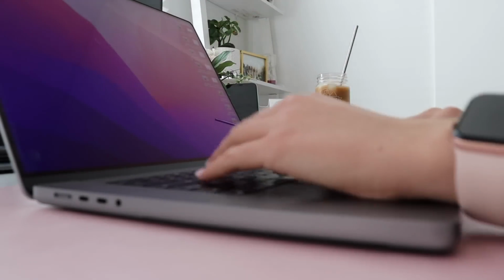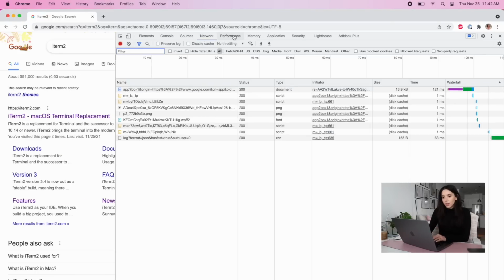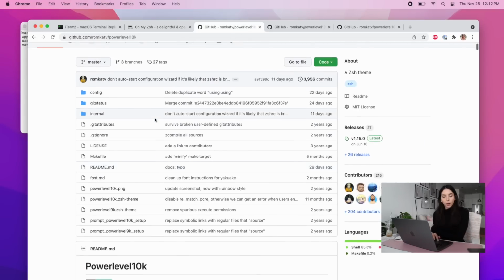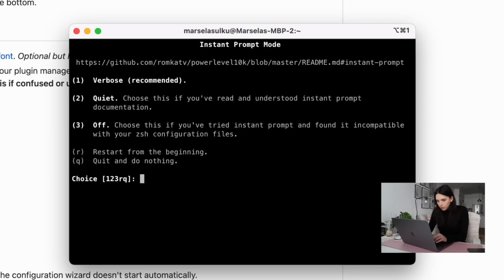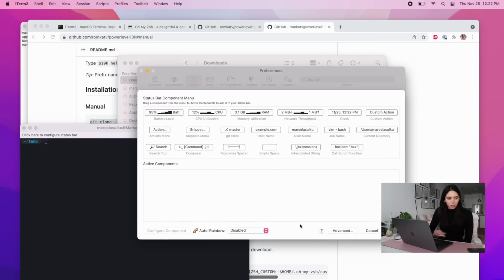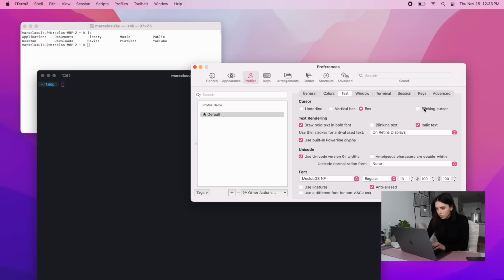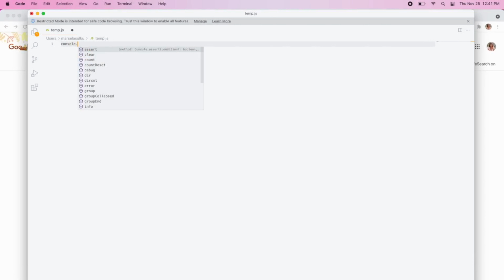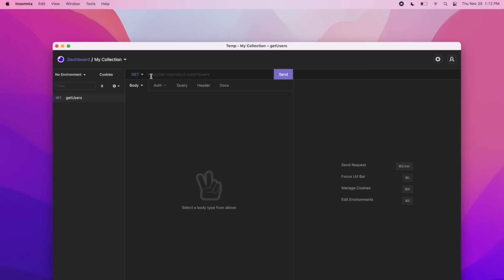macbook dev setup // customize terminal, coding tools, 2021 m1 MacBook Pro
Hi everyone! In this video, I walk you through how to setup your macbook for development! I hope this is helpful, let me know what tools you love to use that I should be using!!

My standing desk
Apple charging stand for phone, watch, and airpods
Laptop Stand
my keyboard
my mouse
my mouse pad
my monitor

hi everyone! I'm Marsela! I'm a 20-something based in Los Angeles, California ☀️ I make all sorts of videos, mainly related to being a software engineer.

00:00 ☕️coffee chat
01:28 macbook settings
02:18 xcode & chrome
02:47 terminal setup
07:12 vscode
08:15 github auth
08:54 insomnia
09:10 outro

✨ v i d e o   t o p i c s ✨

All opinions expressed in this video and all videos on this YouTube channel are solely my own, and do not express or reflect the views or opinions of my employer. In addition, they do not reflect the views or opinions of any of the brands / companies that I may mention.
xxxx